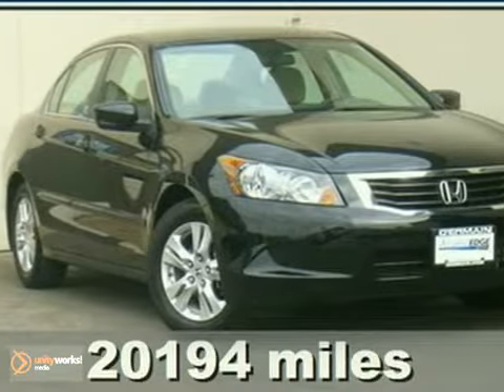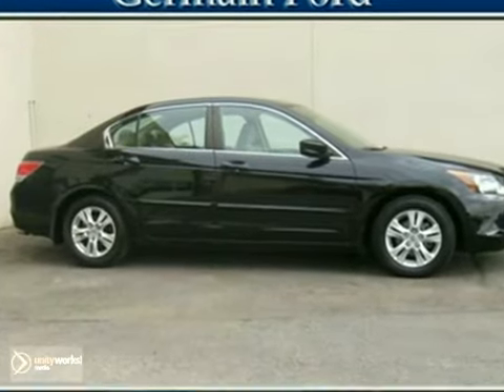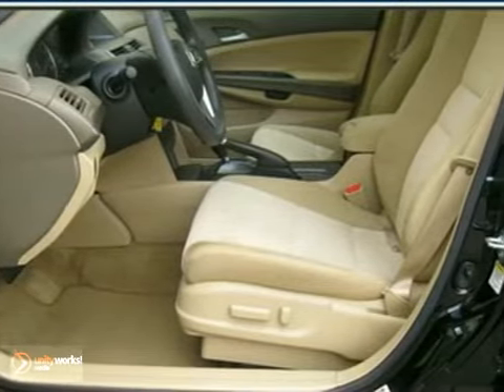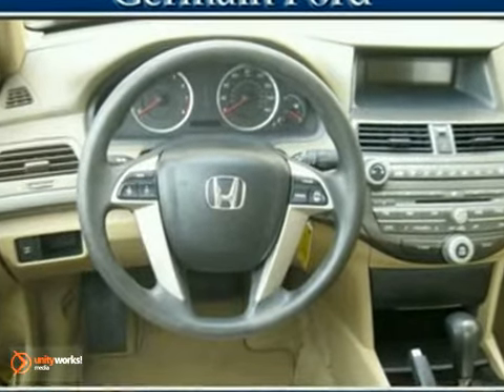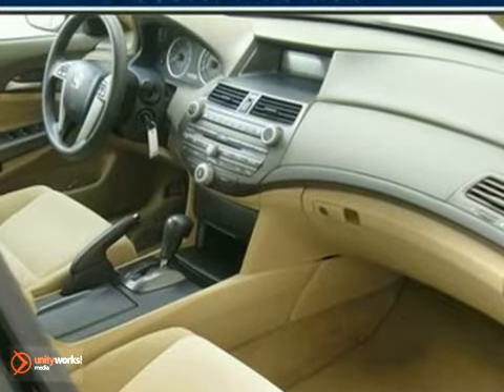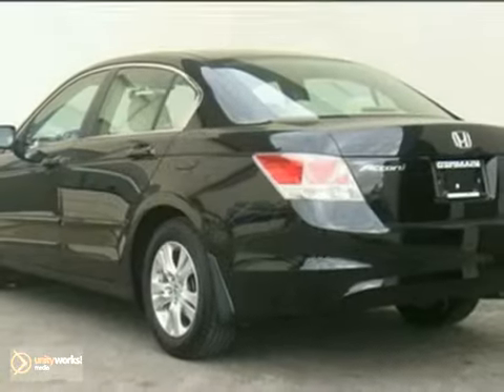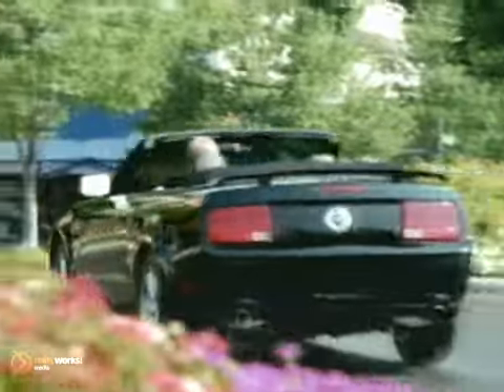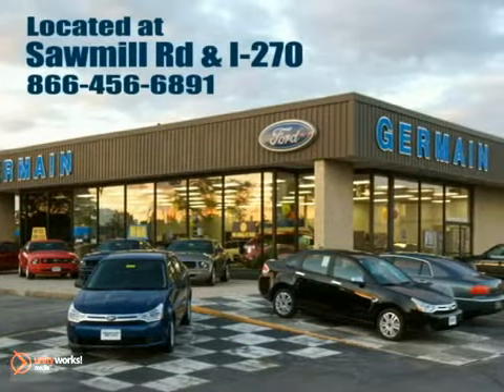2008 Honda Accord KA37529A in Columbus, OH 43235 - SOLD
SOLD - If you are looking for real value on a great used car, Germain Ford in Columbus OH invites you to come in and test drive this 2008 Honda Accord, stock# KA37529A. We are conveniently located near Columbus, OH and known for our great selection, reliability and quality. Come take a look at this 2008 Honda Accord today.

7250 Sawmill Road
Columbus OH, 43235

Save time and money, and end the search for your next used Ford here, because at Germain Ford in Columbus OH we use pricing technology that polls over 20,000 websites to find the real-time price of every Columbus OH used car in our inventory!

Why would you buy a used Ford or Columbus OH used car priced more than it's worth? Call Germain Ford today for your Live Market Price on any used Ford in stock, or visit our showroom in Columbus OH.

2008 HONDA ACCORD LX-P ***GERMAIN ADVANTEDGE CERTIFIED*** ONE OWNER, CLEAN CARFAX, AM/FM/CD 160-WATT AUDIO SYSTEM, TRACTION CONTROL, 16 INCH ALLOY WHEELS, TILT AND TELESCOPING STEERING WHEEL, REMOTE KEYLESS ENTRY AND MUCH, MUCH MORE! Get ready to ENJOY! If you've been hunting for just the right 2008 Honda Accord, then stop your search right here. This is the ideal, do-it-all car that is guaranteed to amaze you with its multitude of skills. With low mileage and meticulous maintenance on this Accord, you'll get years of use out of this trustworthy vehicle. What is Live Market Pricing? Simple. Live Market Pricing provides the most competitive prices on all our pre-owned vehicles, all the time. Pre-owned Live Market Pricing is achieved by polling over 40,000 pre-owned websites every hour to ensure that every single customer receives real-time Value Pricing on every single Pre-Owned Vehicle we sell. We don't play the pricing games . See for yourself how we measure up to the competitors.